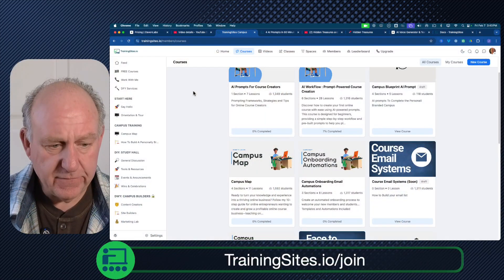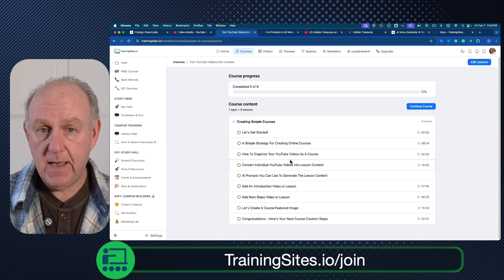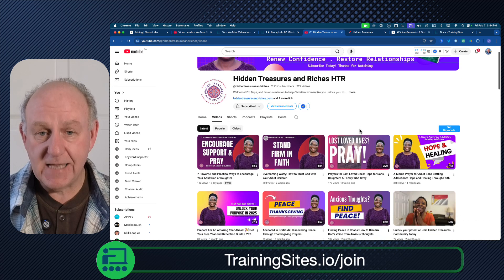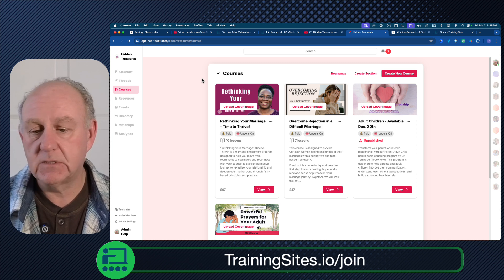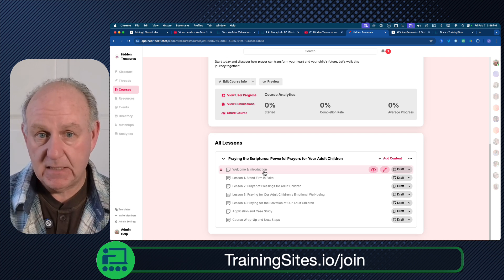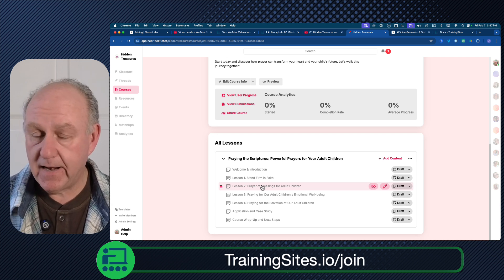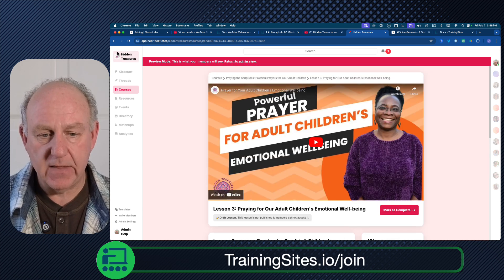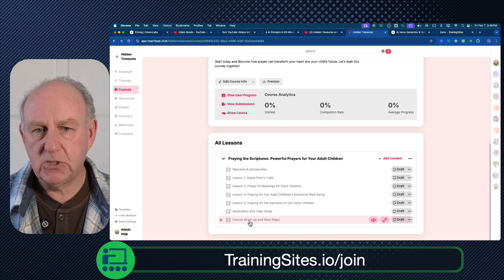This Member Used AI to Turn YouTube Vids into a Profitable Course!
In this quick case study, you’ll see exactly how one of our members turned her existing YouTube videos into a profitable online course—with a little help from AI. If you’re new to course creation and want to see a simple, repeatable process, this video breaks down every step. Watch now and discover how you, too, can repurpose your content into a valuable product!

💡 Want to simplify your course creation? Watch now and start building your course today!

🚀 Whether you’re a course creator, entrepreneur, or digital educator, this tool is a game-changer for your content strategy.